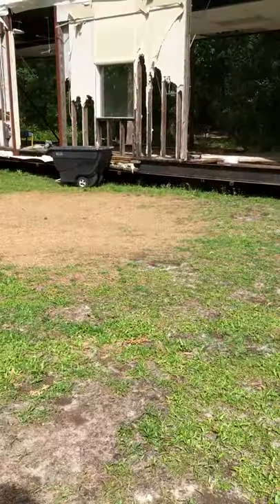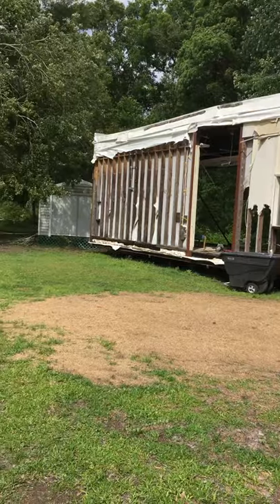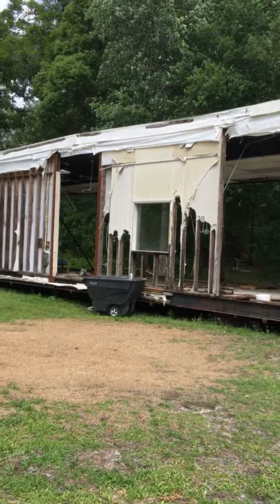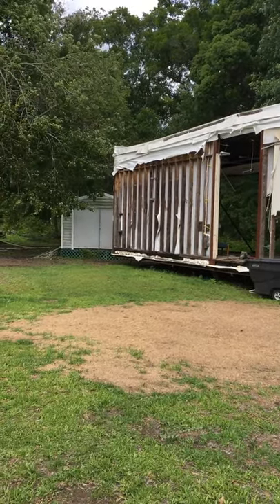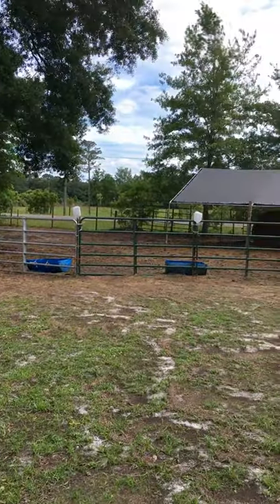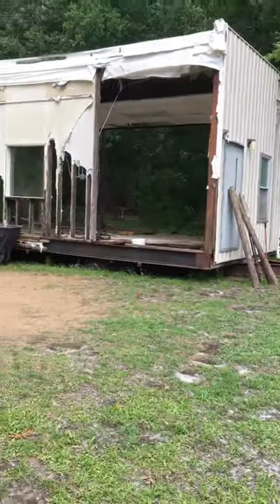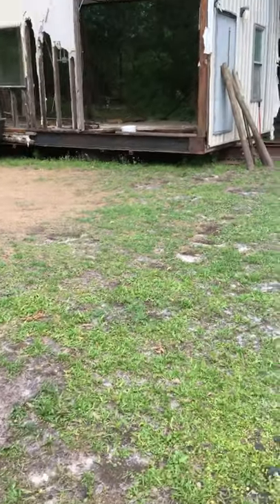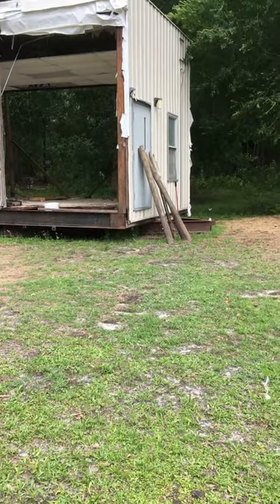Part one of a mini series on painting the inside of the shed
Just a small series I hope on finishing the shed so I can start the helix and start all three levels for this part of the layout.